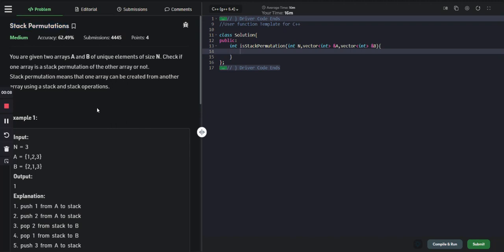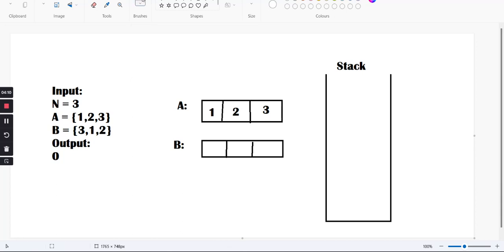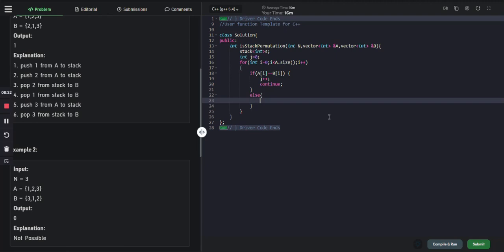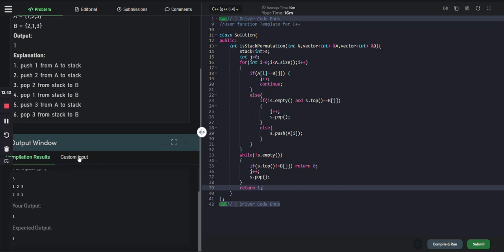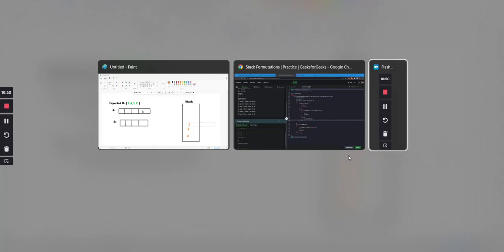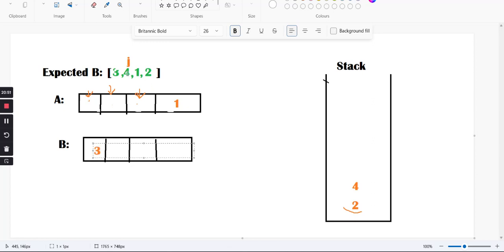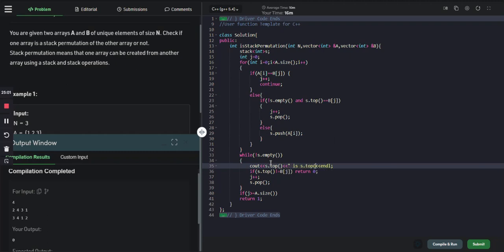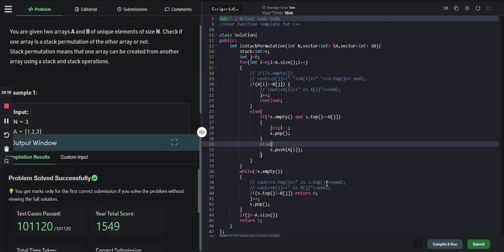Stack Permutations | GFG Problem Of the Day | 7 September 2022